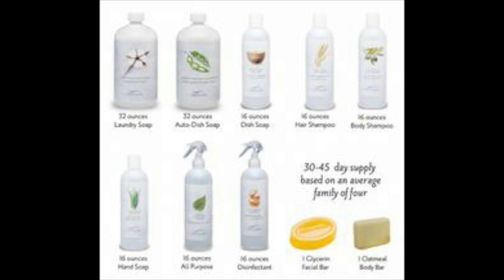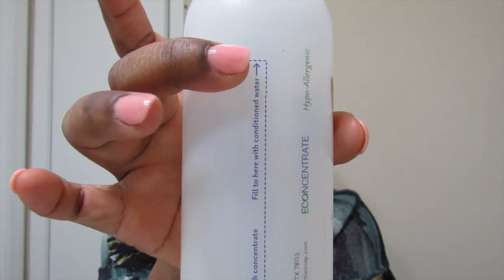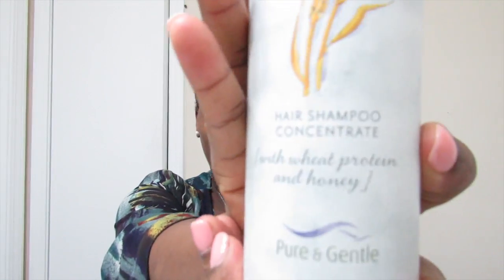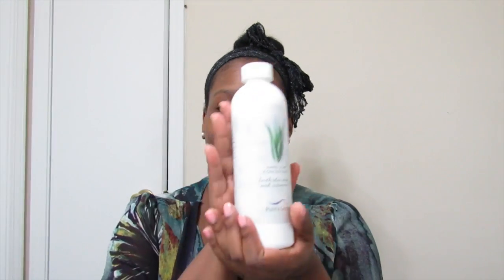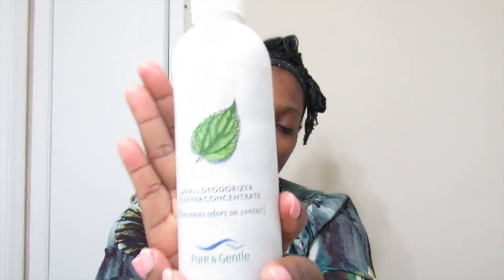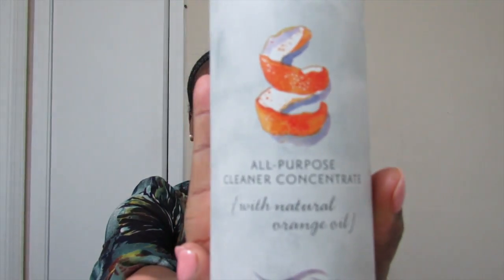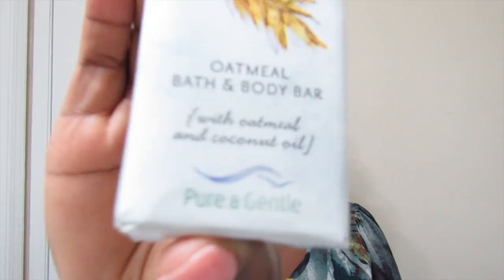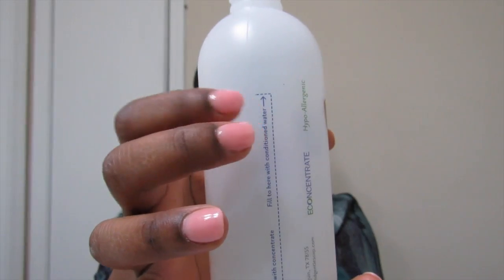Pure & Gentle Products UNBOXING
This is an unboxing of my Pure & Gentle products for one year. Our water is conditioned and has no hardness or chemicals so there is no need to use detergent or products that was created for that hard city water. We will definitely see if this will last an entire year. Enjoy and Subsribe

Here is a list of everything I used in this video:
Econcentrate Laundry soap
Econcentrate Auto Dishwasher Gel
Econcentrate Dish Soap
Econcentrate Hand Soap
Econcentrate Hair Shampoo
Econcentrate Body Shampoo
Econcentrate All Purpose Cleaner
Econcentrate Deodorizer Cleaner
Oatmeal Bar Soap
Glycerin Facial Bar Soap

~I film and edit every video

*The Camera I use to film this video: Canon SX520